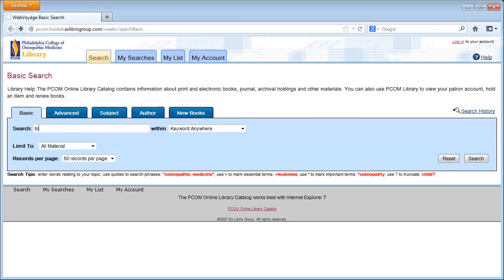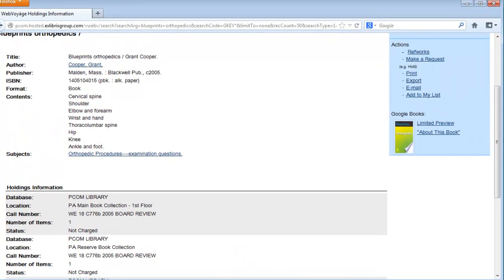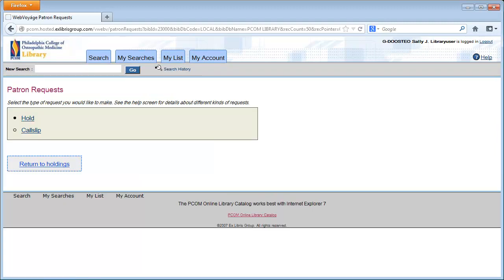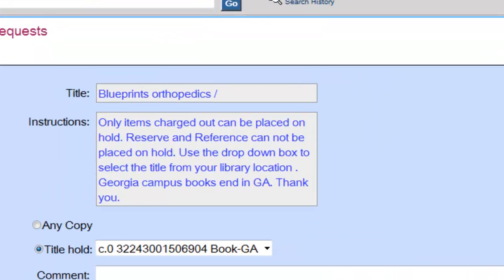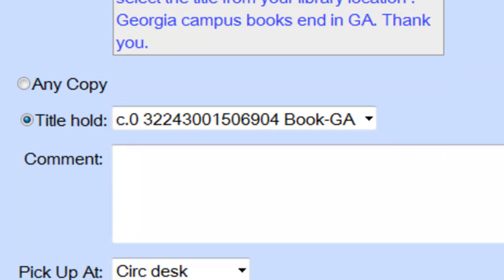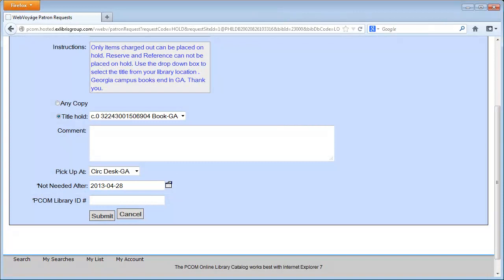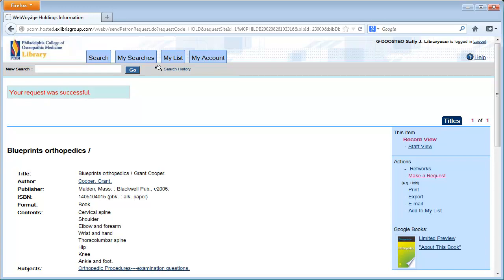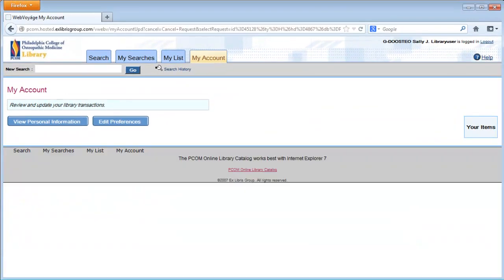PCOM Library Catalog - How to Place a Hold Request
Learn how to place a hold request in the PCOM Library catalog